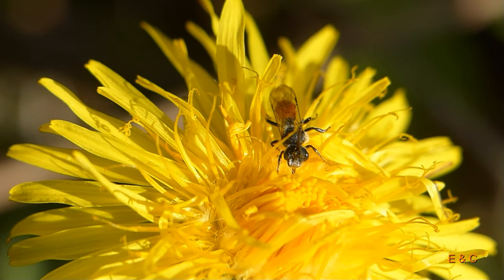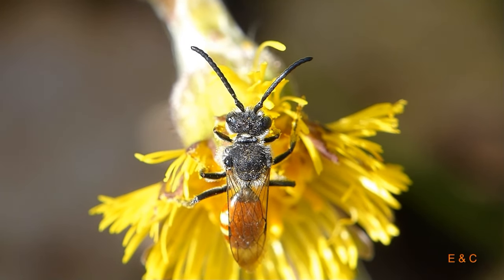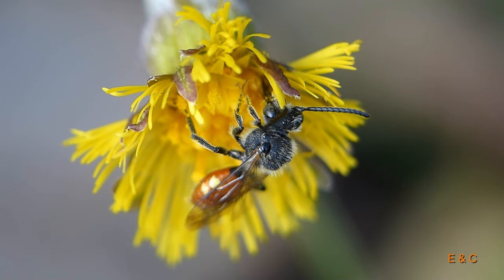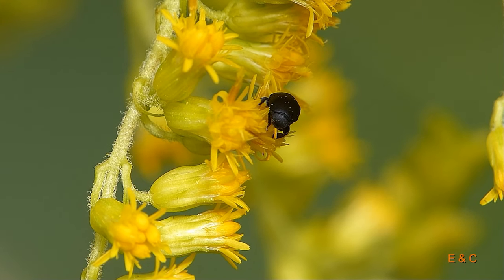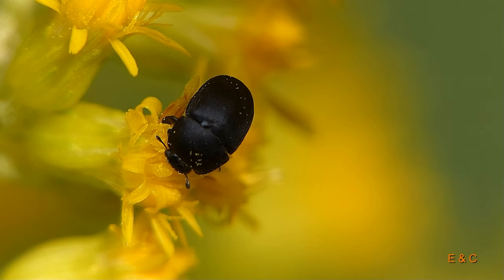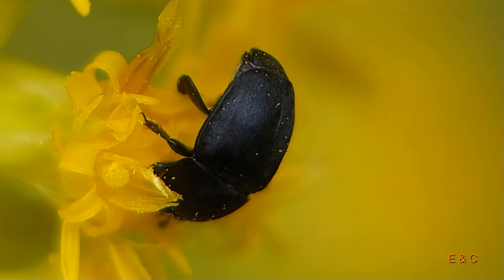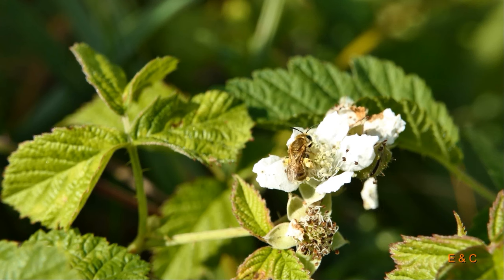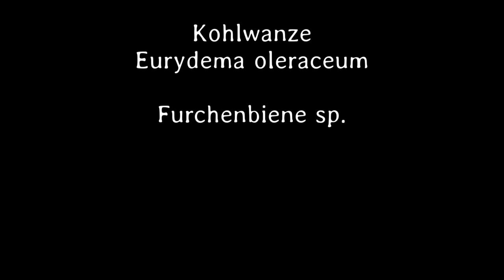Kleines ganz groß 19. Teil - Deutsch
Die blutrote Heidelibelle ist eine sehr geduldige und begabte Darstellerin. Wir hatten ihre Erlaubnis ganz nah heranzugehen.
Der kleine Glanzkäfer zeigte uns unsere Grenzen bei der Ausrüstung.